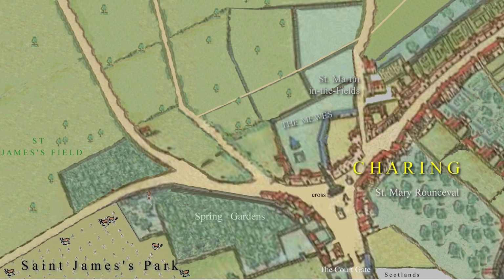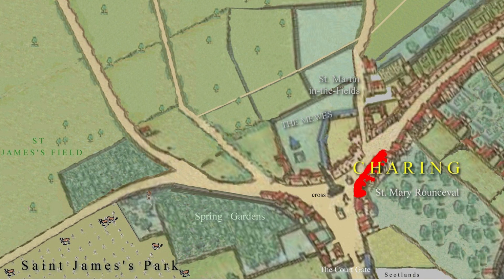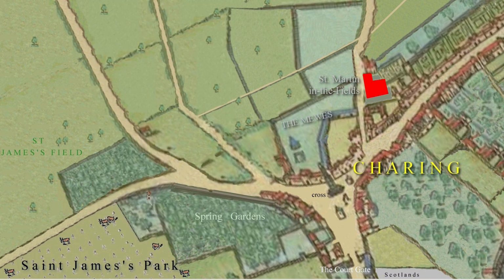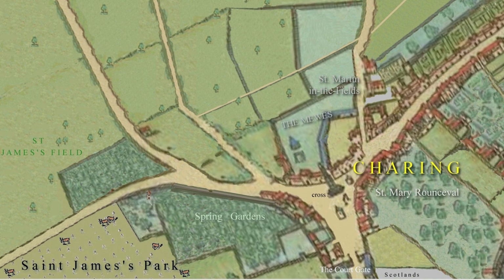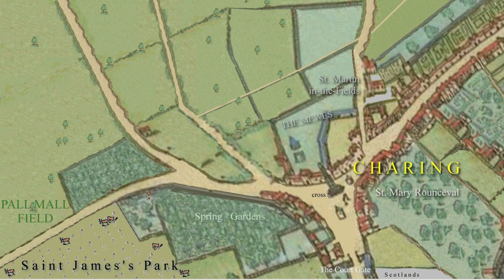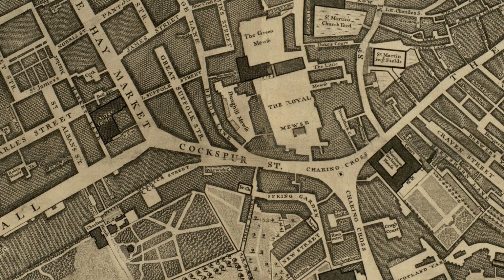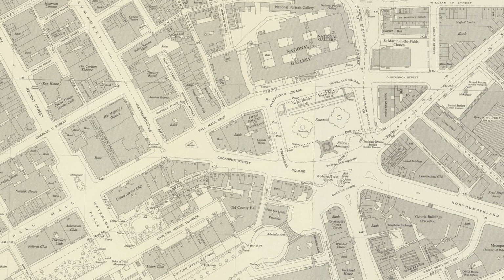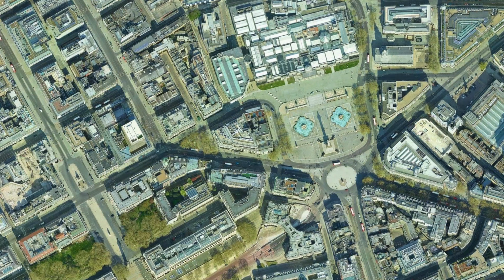A history of Charing Cross in maps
The story of Charing Cross and Trafalgar Square illustrated in a series of historical maps between the 1500s and modern day. We visit the Royal Mews - more birds of prey than horses; see two Eleanor Crosses; drop by an ancient priory and watch as a new public space is built.